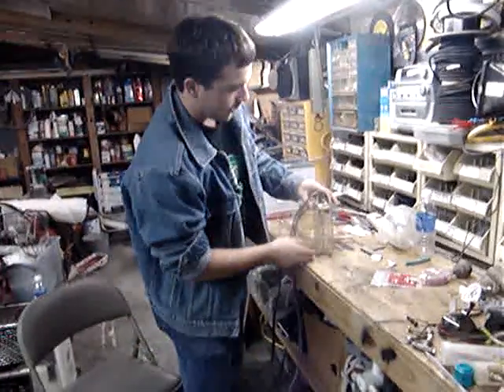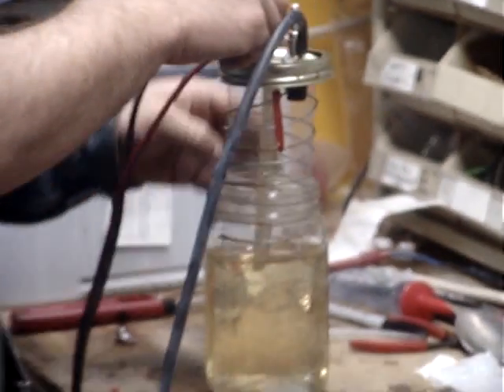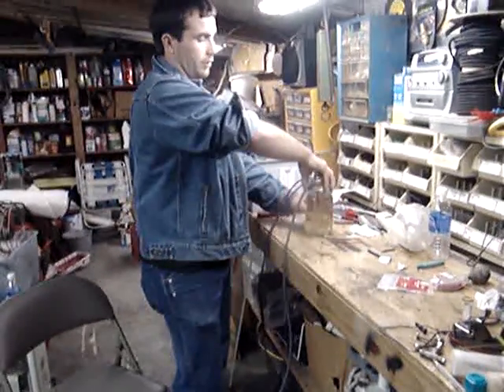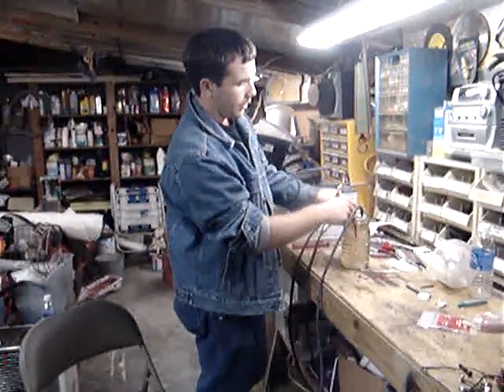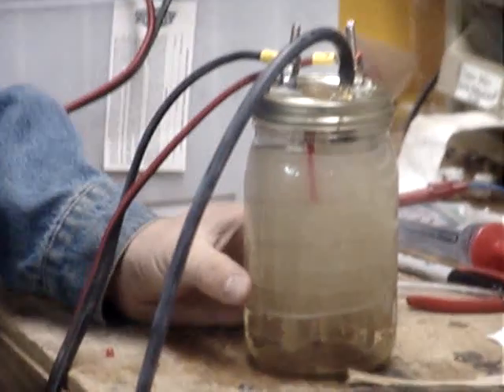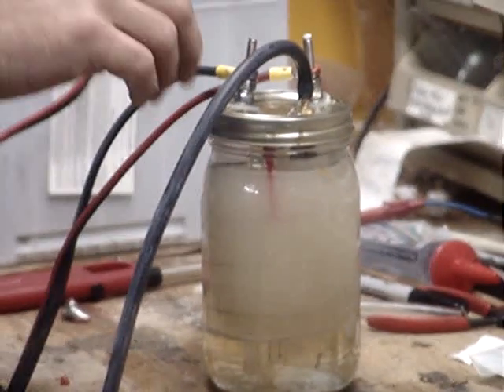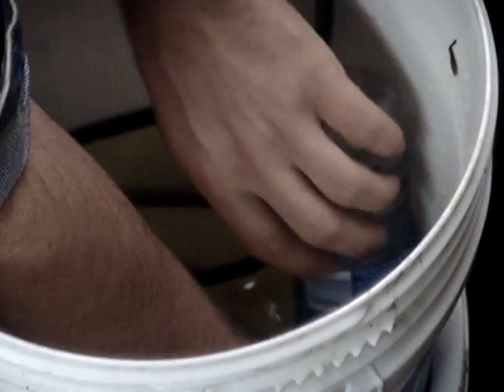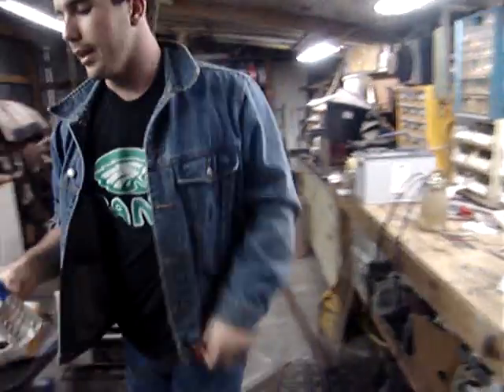The Hydrogen Experiment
The experiment to show how water can be split into hydrogen and oxygen and used to run a car engine.